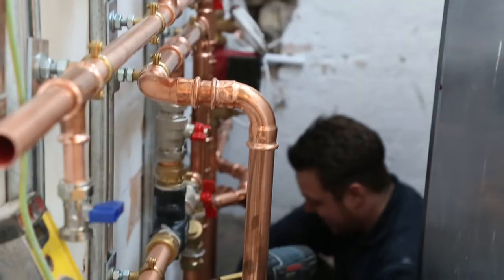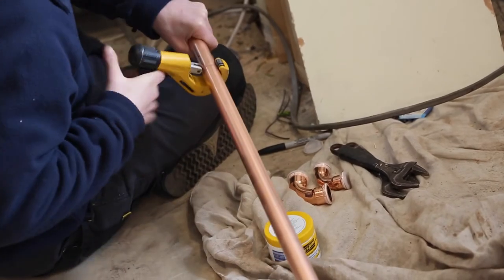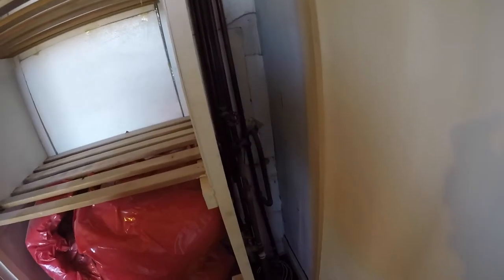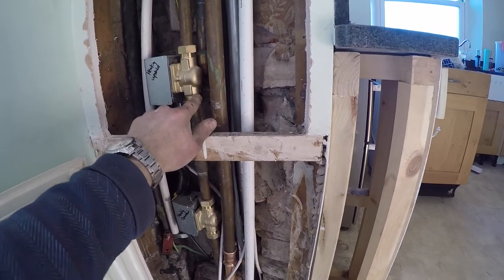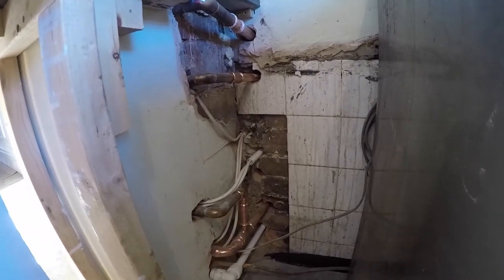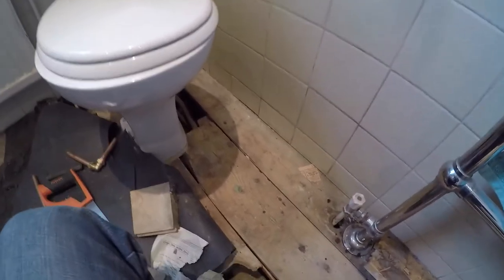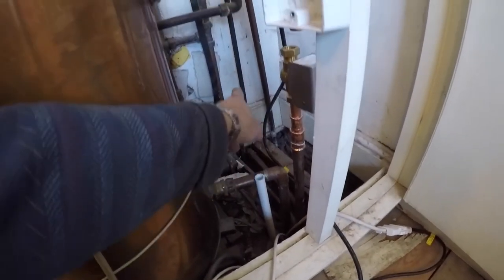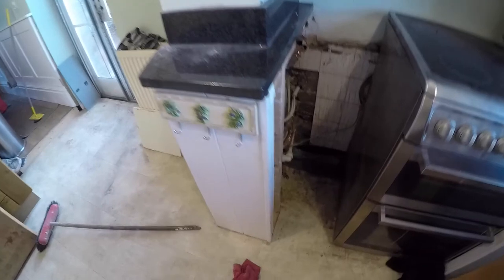Biomass Boiler Install 5.0 | Pipework and System Design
This is where the exciting work starts with the beautiful network of copper pipe and all the components that will make the system meet it's optimum efficiency.  The flow and returns from the boiler and buffer tank are in place and pumps and valves being positioned.

Music buy Jahzzar